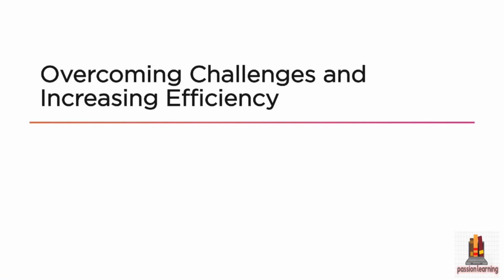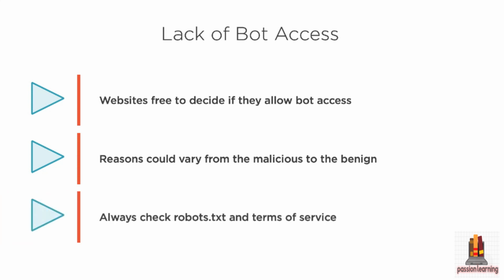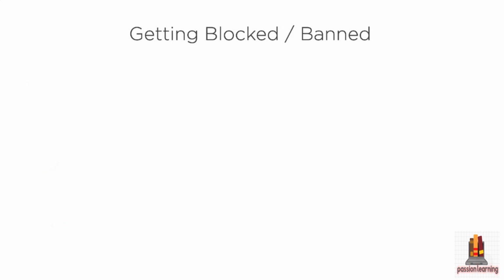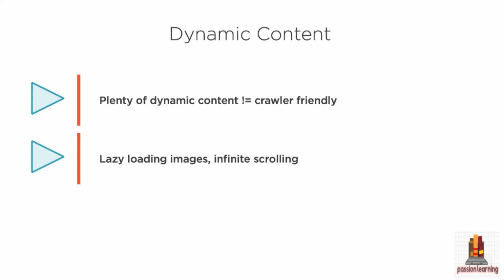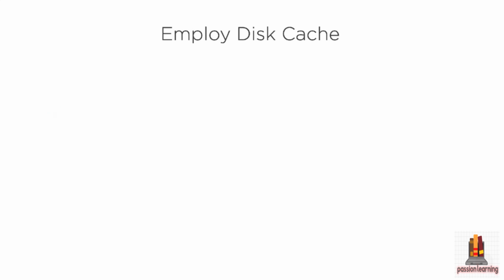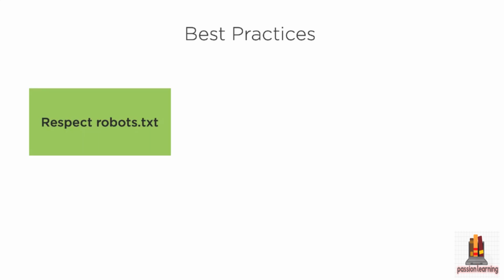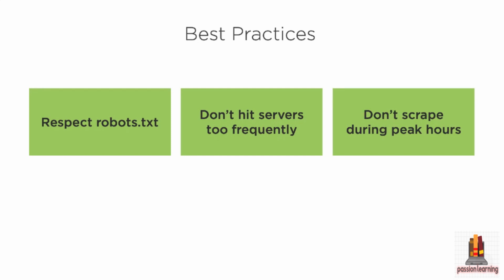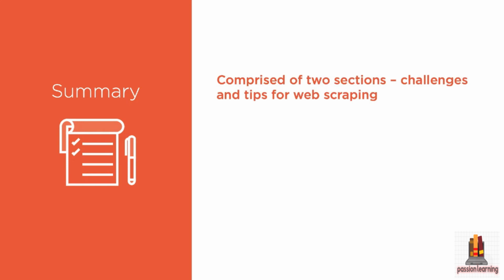5 Overcoming Challenges and Increasing Efficiency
They say data is the new oil, and given what you can do with high-quality data, you'd be hard-pressed to disagree. There are many ways to collect data, one of which is extracting oodles of data swimming around in the form of websites. That is exactly what this course, Scraping Dynamic Web Pages with Python and Selenium, aims to teach. First, you are going to look at how to scrape data from dynamic websites. The main tool used is Selenium, and the course starts off by exploring that. Next, you will move on to the specifics of it, starting with opening a webpage using a web driver. Then you will learn to identify and locate dynamic elements in a webpage and hand the page source over to beautiful soup. Finally, to round off the course, you will explore the common challenges you will face and methods to increase scraping efficiency. When you are finished with this course, you will be able to combine Python, Selenium, and Beautiful Soup to extract data from any dynamic webpage.
scraping dynamic web pages python selenium, scraping dynamic web pages with selenium.